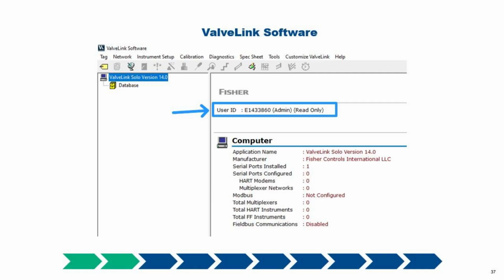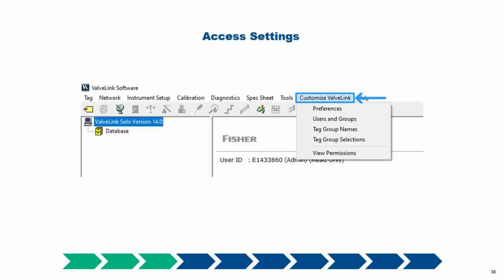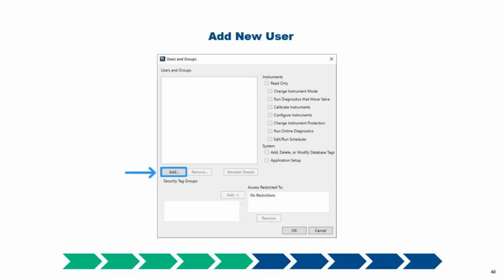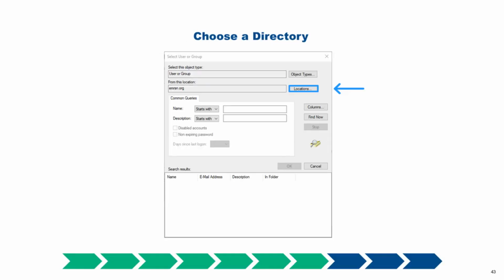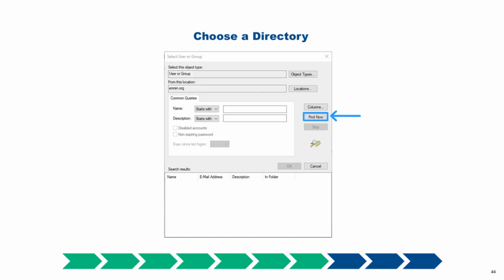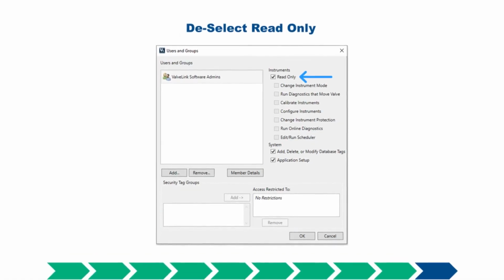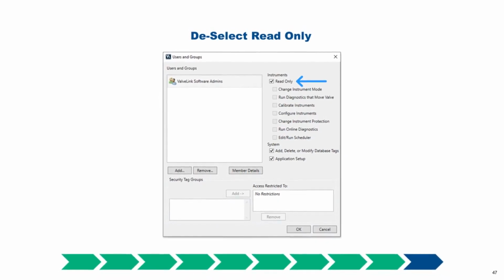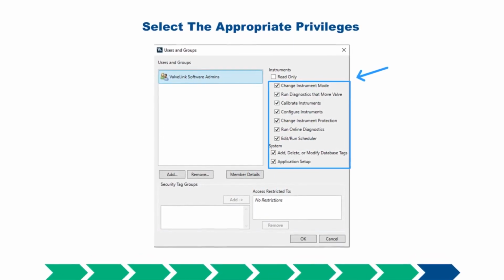Fisher ValveLink Software Interface Overview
Fisher ValveLink Software 인터페이스 영상입니다.

START
Discover the ValveLink License Configuration Tool’s intuitive interface. In this video you’ll learn how to:
1. Configure ValveLink
2. Manage users and groups
3. Assign permissions and privileges
 Need support?
🏭 Emerson Manufacturing & Engineering Centers
United States
France
• Rue Paul Baudry, BP 10150, 68701 Cernay Cedex — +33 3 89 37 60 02
• 8 Avenue Pierre Brossolette, 59280 Armentières — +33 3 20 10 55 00
Germany
China
END